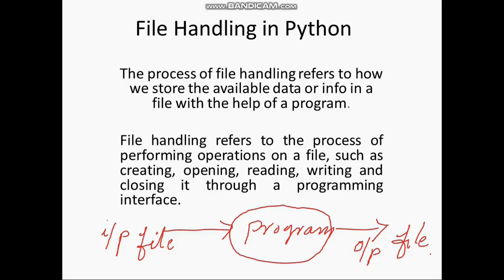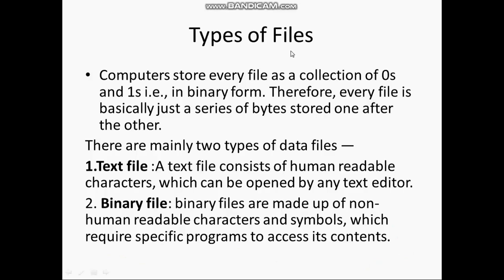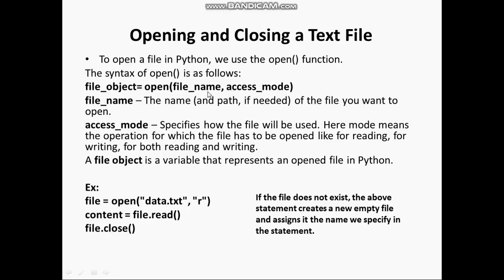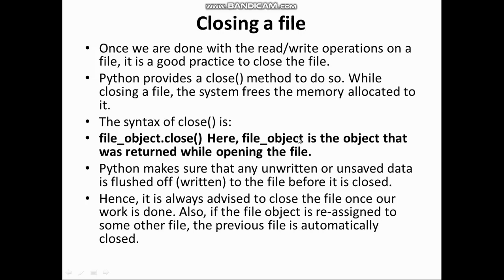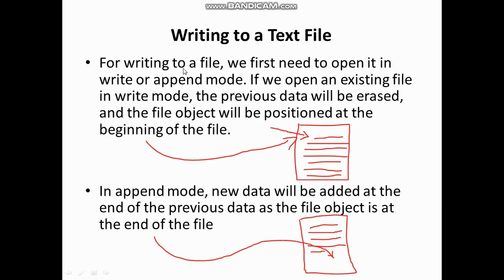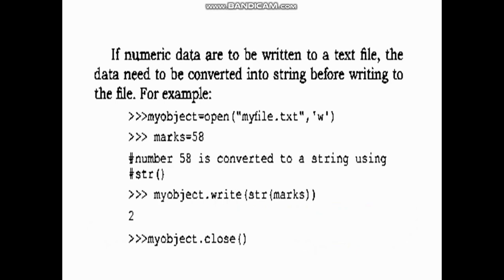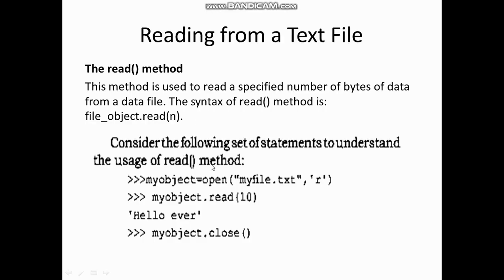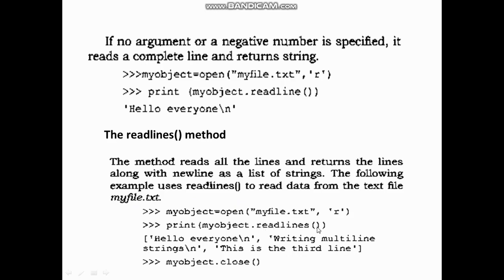File Handling in Python | 2nd PUC Computer Science | Reading & Writing Files Explained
File Handling in Python – 2nd PUC Computer Science

In this video, we explain File Handling in Python as per 2nd PUC syllabus in a simple and easy way.

File Modes (r, w, a, r+)

Writing into a File

Using with Statement

Important Programs for Exam

🎯 This video is very useful for:

2nd PUC Students

Karnataka State Board Students

📌 Learn step-by-step with practical examples.

🏫 EDIT WOMEN’S COMPUTER CENTRE
Empowering students with computer education.

📌 Institute Name: Edit Women’s Computer Centre